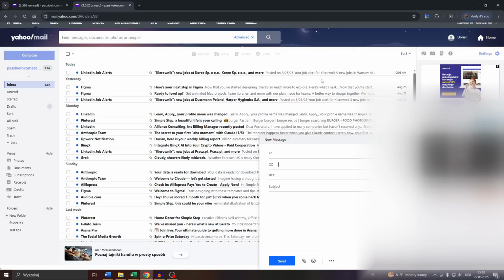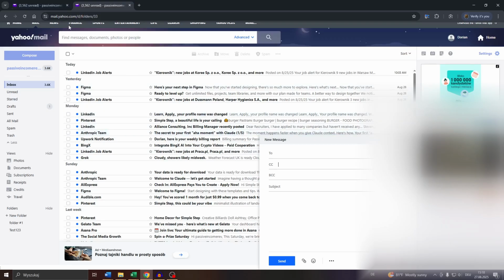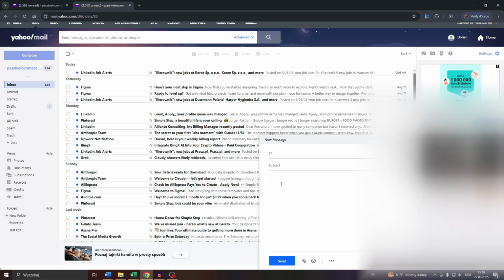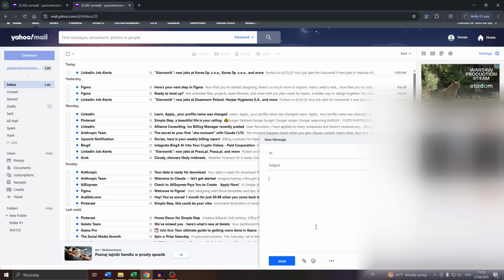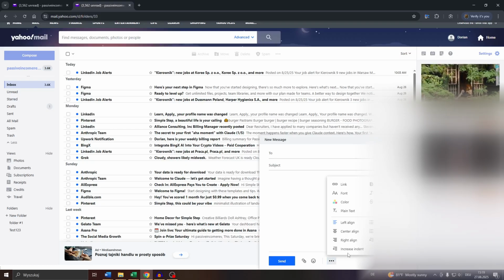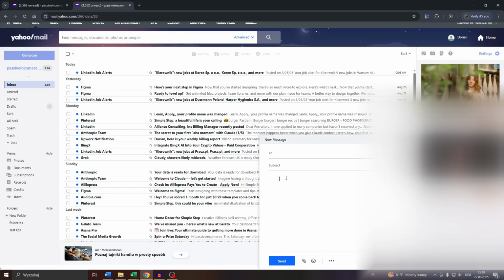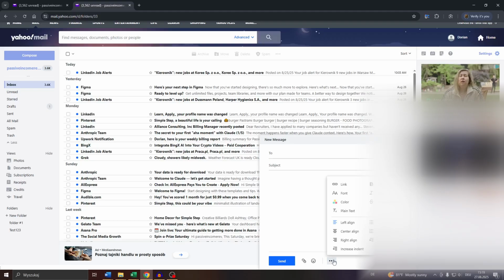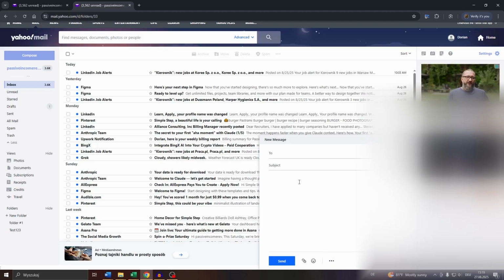How to Increase Email Indent in Yahoo Mail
See how to increase the indent of text in Yahoo Mail messages for better formatting.